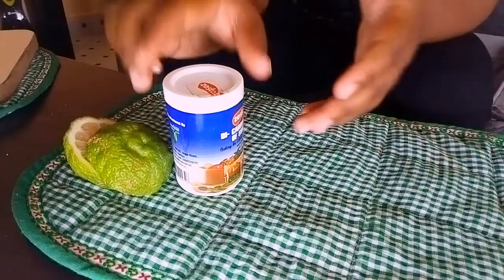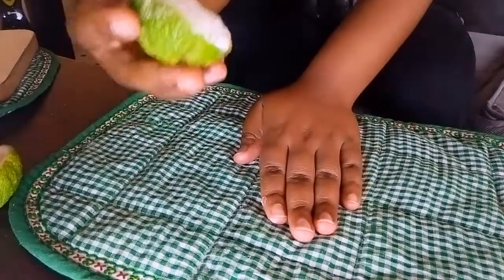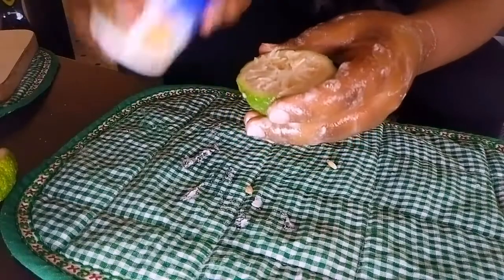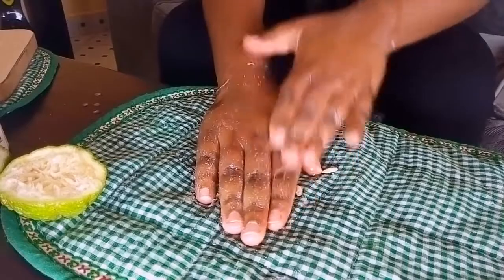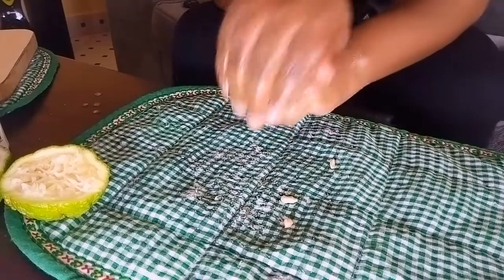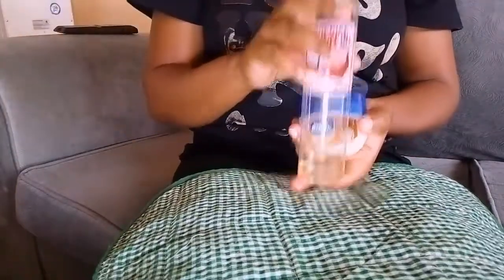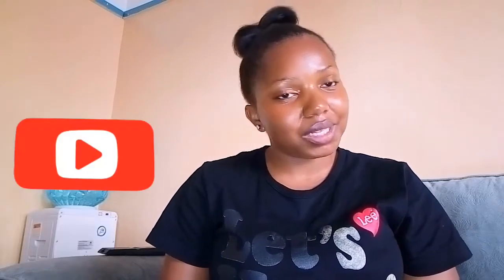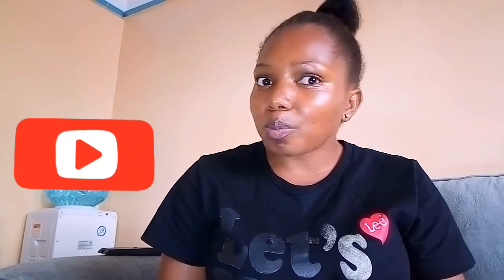How to clear Dark knuckles/Dark marks and get Smooth Soft hands at Home.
Hello ...in today video we will be clearing dark knuckle and how to get smooth and soft hands at home.